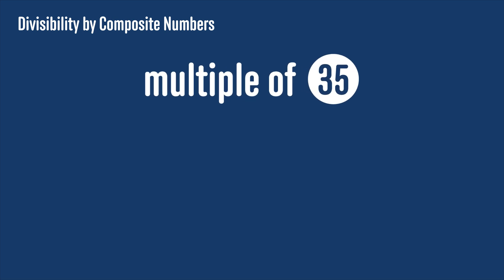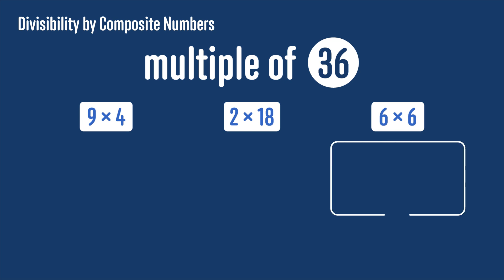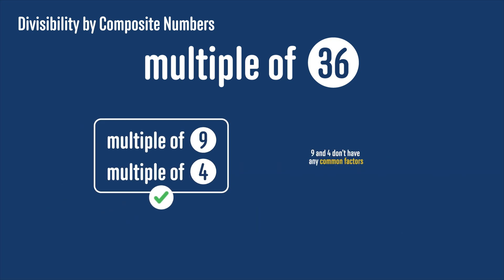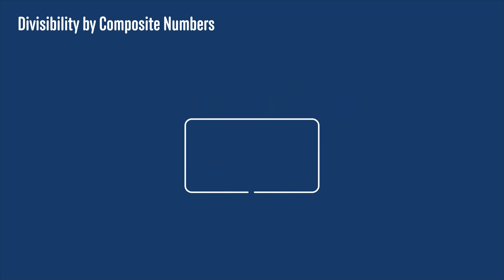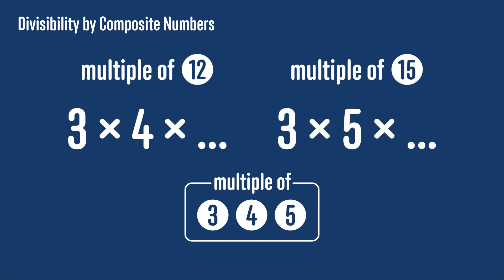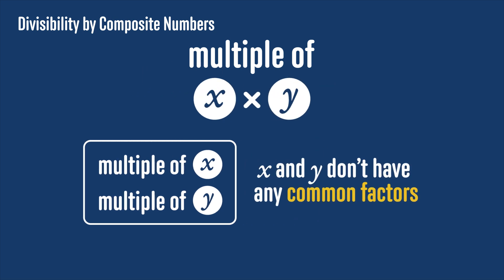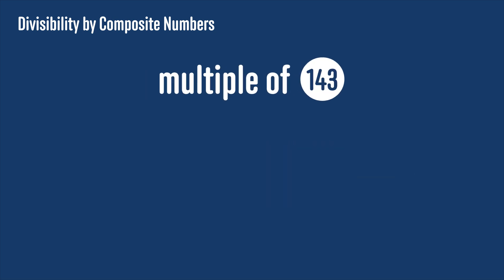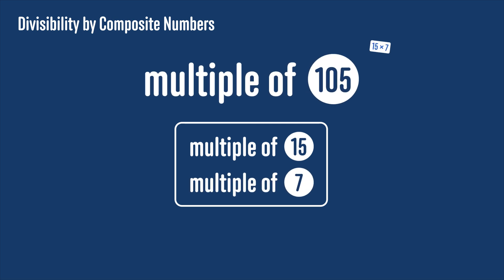How to Check if a Number is a Multiple of a Composite Number | Divisibility Tests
In the last video we looked at divisibility tests for 2,3,4,5,7 and 9.  In this video we explore how to extend these to cover divisibility by composite numbers, eg, 6,15, 36, 180 etc.